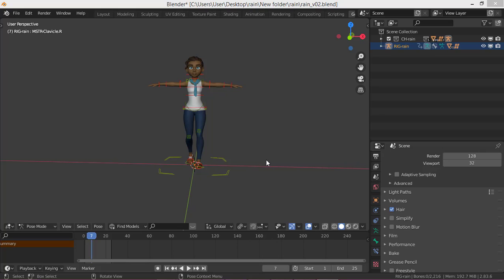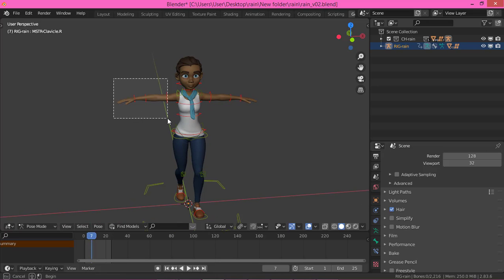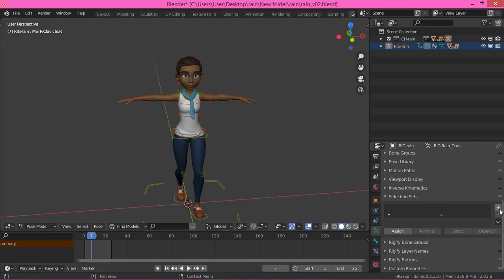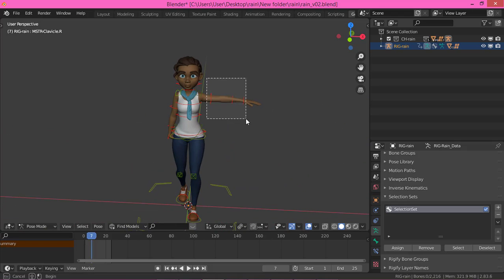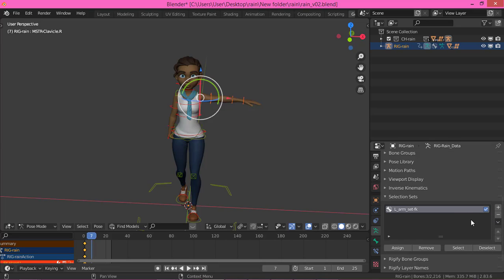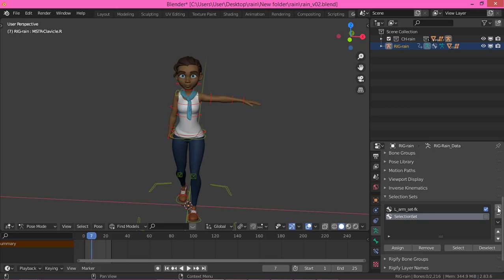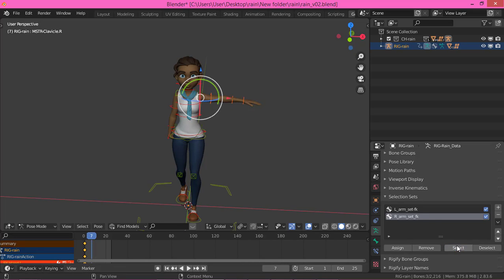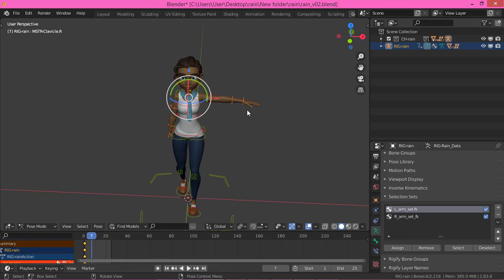Blender Animation Tutorial-Selection set in Blender(Faster workflow)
Selection will make your selecting of control easy and faster